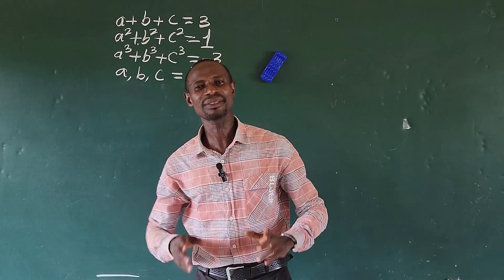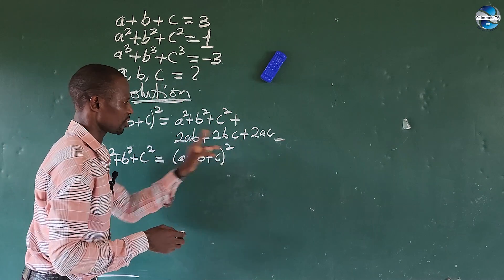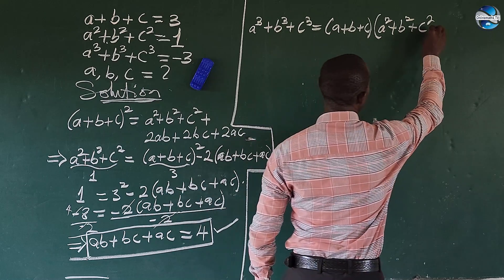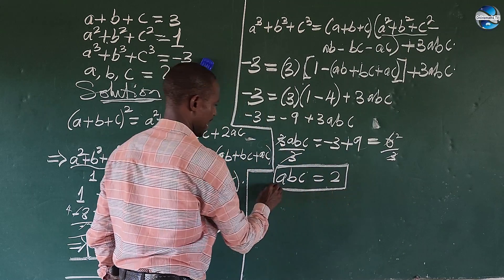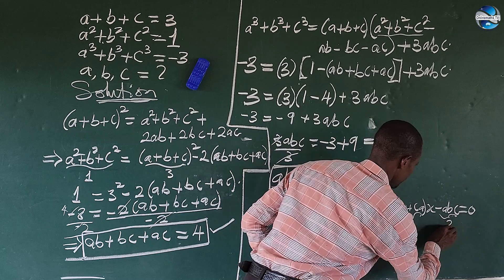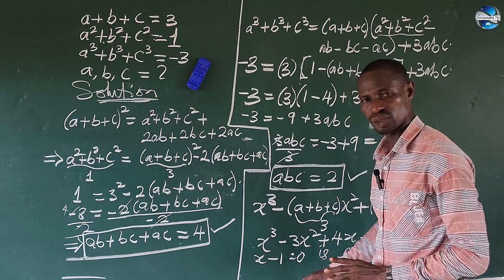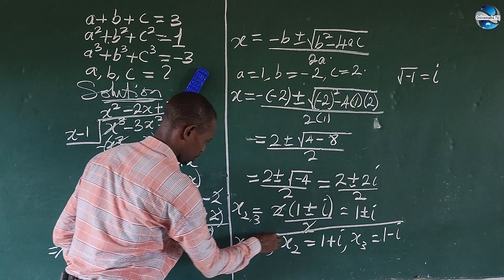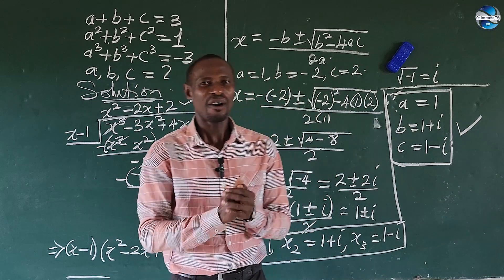A Very Nice Algebra Problem From Harvard Math Tournament || Can You Solve...?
Hi, watch my new video for more insight into the world of mathematics with no regrets. 🙋🙋

Please, kindly drop a comment in the comments section. ✍️✍️

A million thanks to all my viewers and subscribers all over the world, 🙏🙏🙏🙏🙏🙏🙏🙏🙏